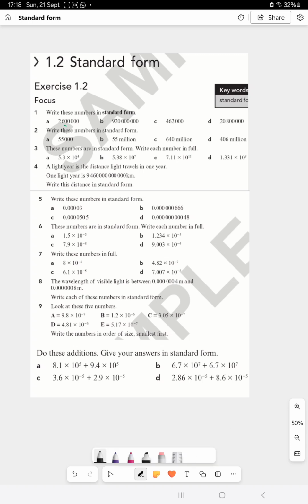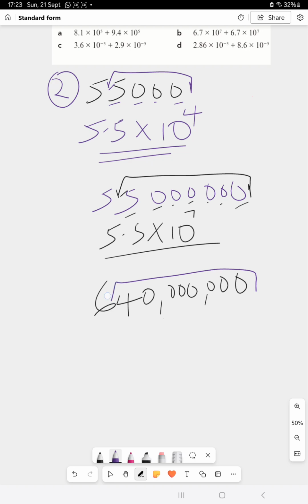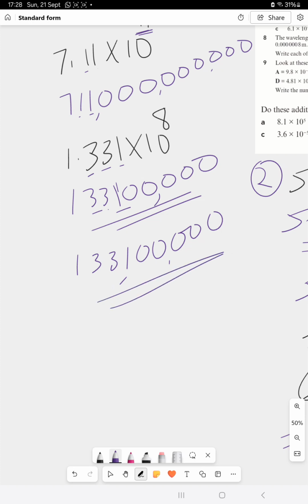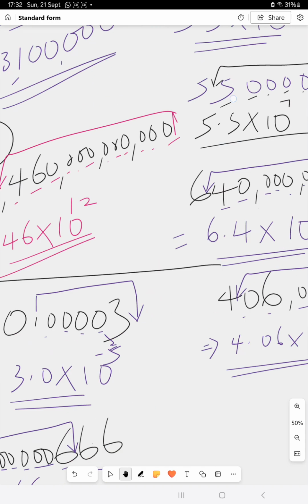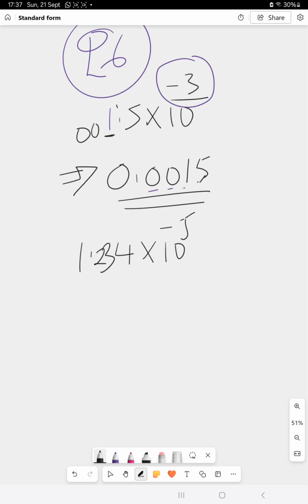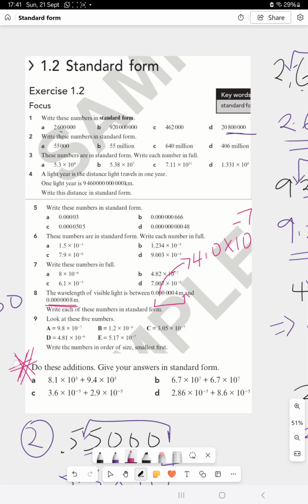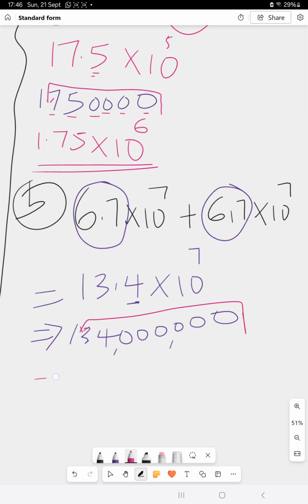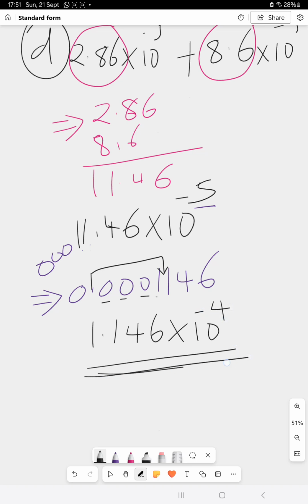STANDARD FORM. CAMBRIDGE LOWER SECONDARY MATHS. Book 9.